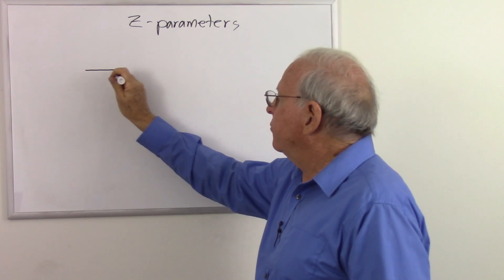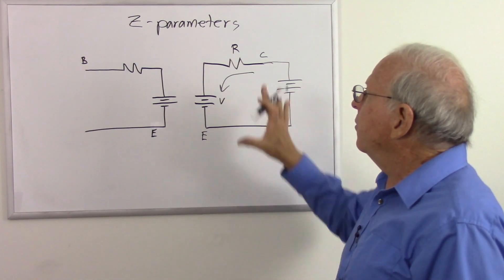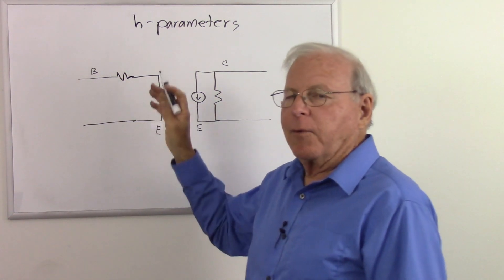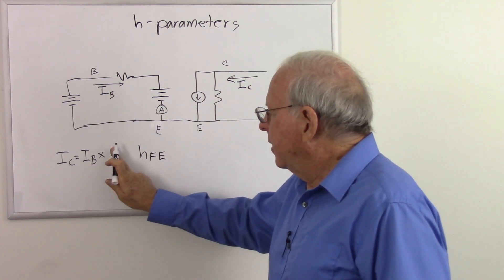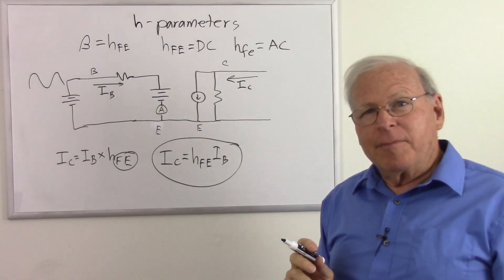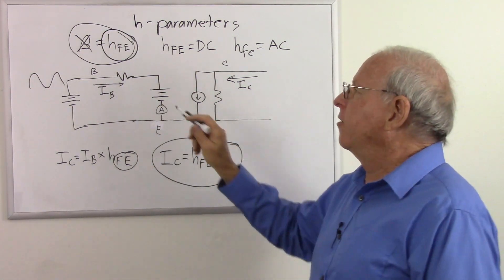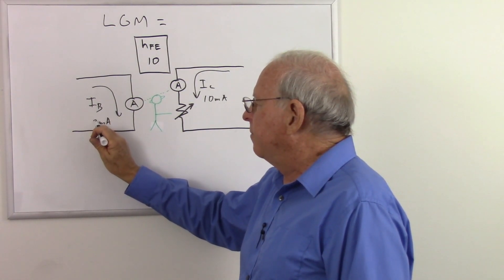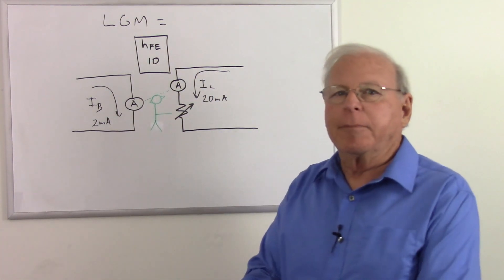Bipolar Junction Transistors - Part 3 - Engineering Models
vocademy.net

Solid State Devices and Analog Circuits
Day 4
Bipolar Junction Transistors

This is part three of the lecture on bipolar junction transistors. The playlist that includes the entire lecture is below.